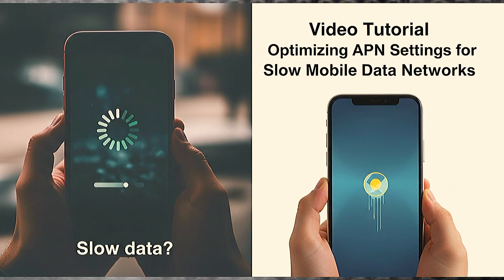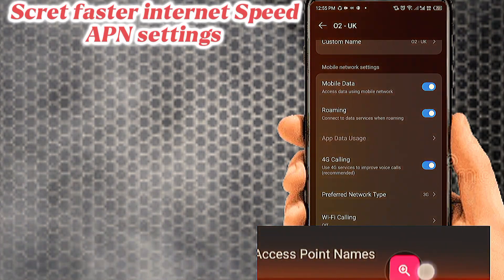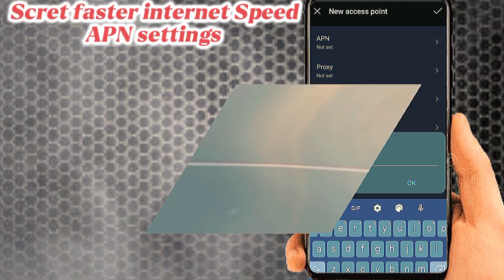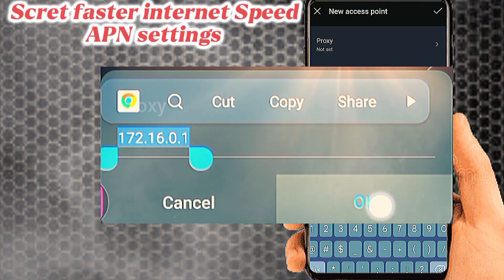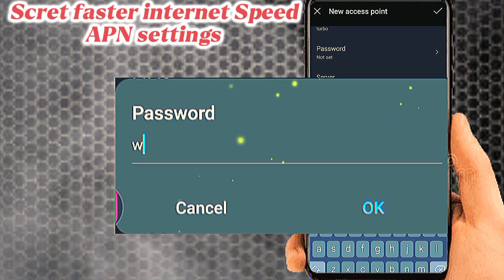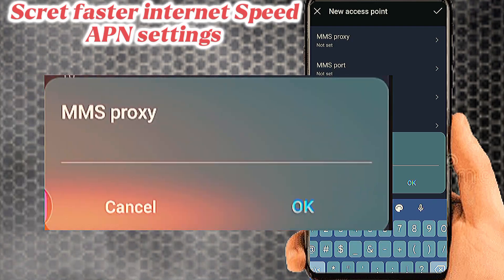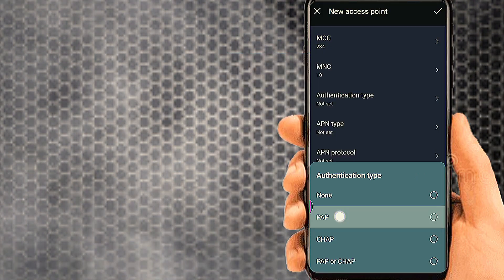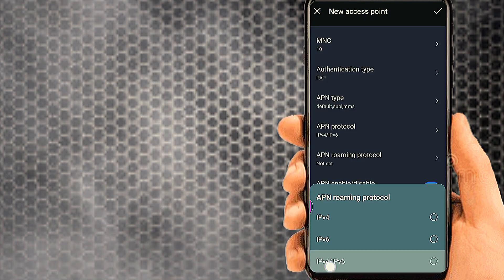Unlock Faster 4G Speed with Network-Specific APN Settings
Tired of slow internet? In this video, I’ll show you how to unlock faster 4G speed by setting up the perfect APN for your specific network. Whether you’re using Android or iPhone, these settings can boost your internet speed, reduce latency, and give you a smoother browsing experience. Works for major networks worldwide!

✅ Step-by-step APN setup
✅ Tested for speed improvement
✅ Works for 4G LTE on all major carriers

📌 Watch now and enjoy lightning-fast mobile data!